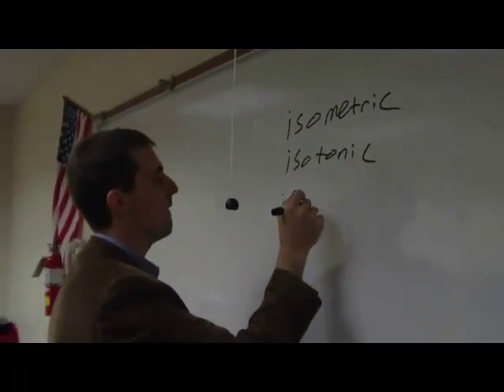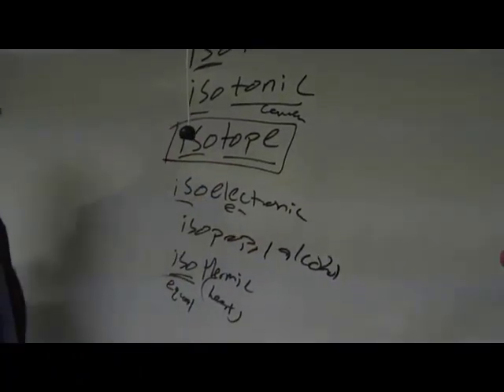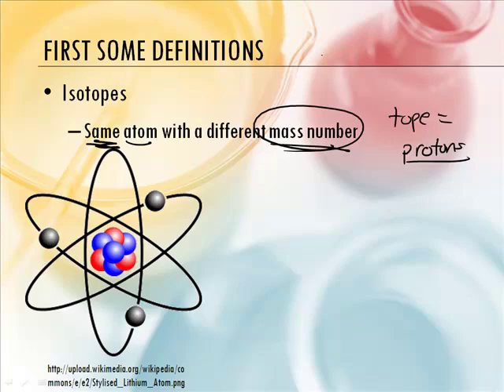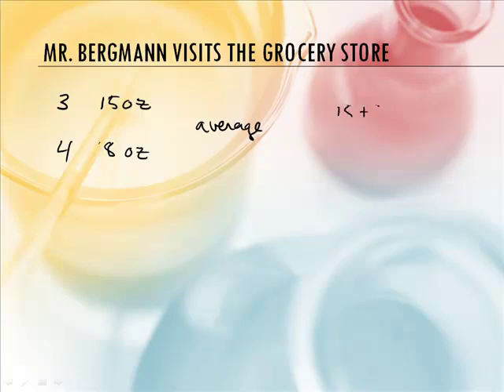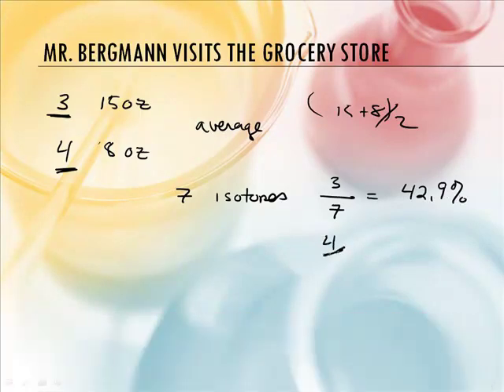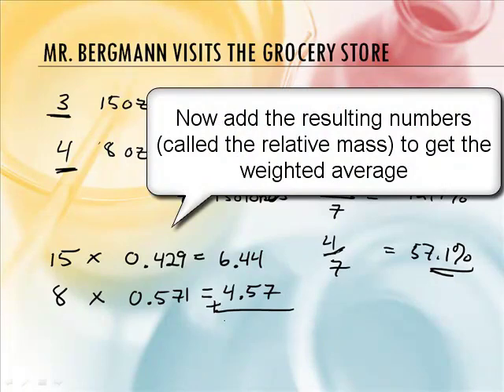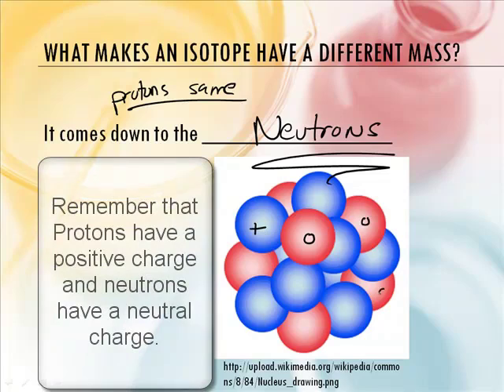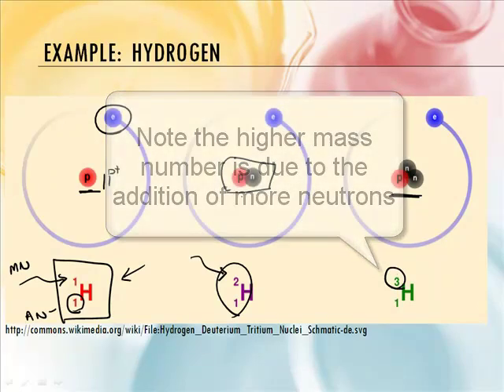Intro to Chemistry: 2.3 Isotopes and Average Atomic Mass (1/2)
2.3  Isotopes and Average Atomic Mass